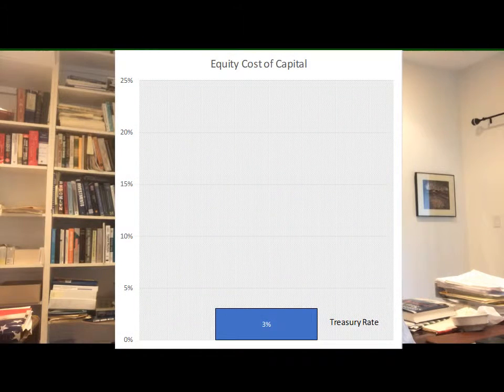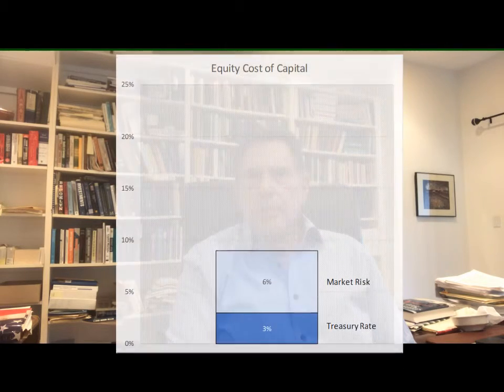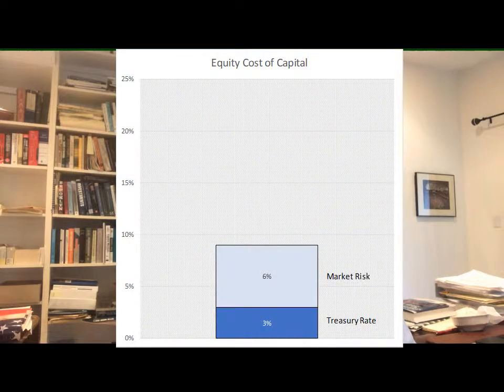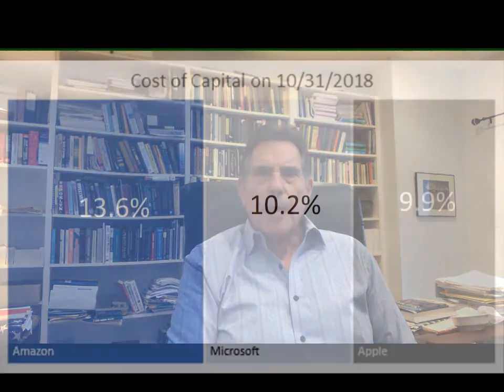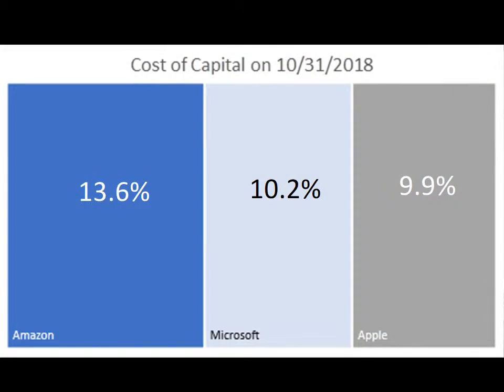The Cost of Capital - Part 4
Part four of a five part series. Dr. Stanley Feldman discusses the valuation and the Cost of Capital